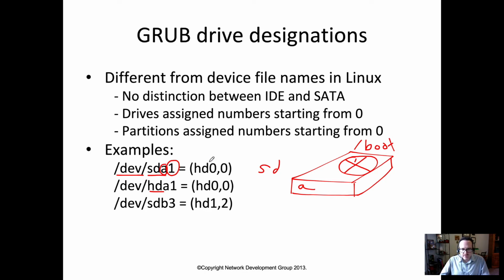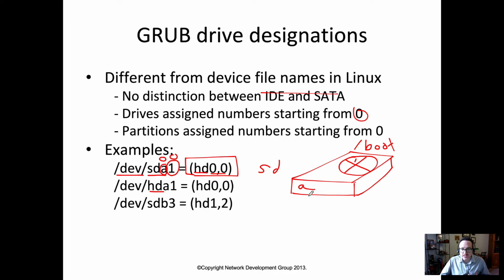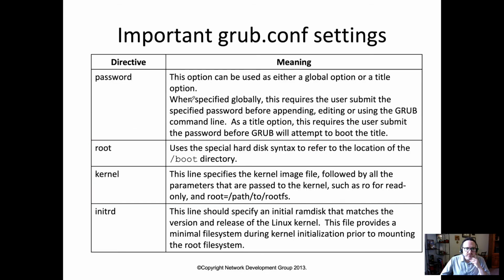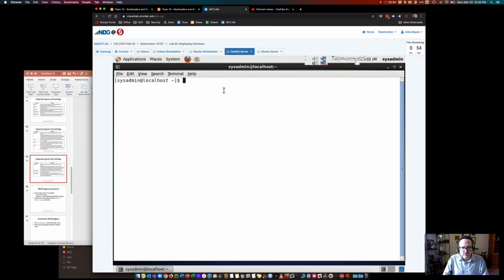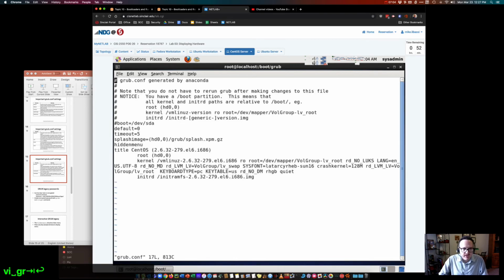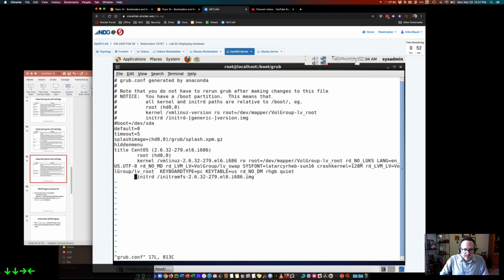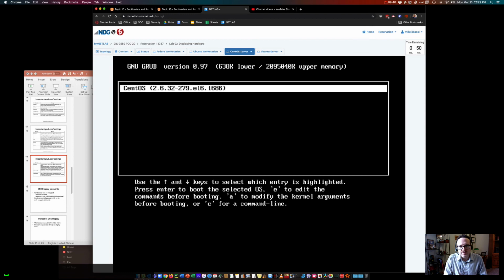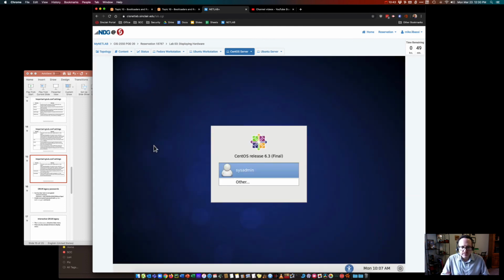Linux Topic 10 - GRUB v1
A look at GRUB Legacy